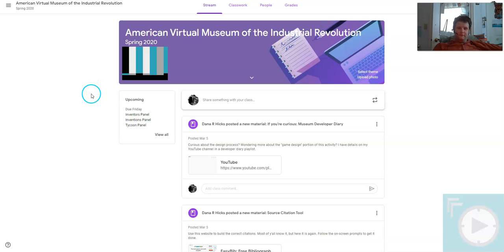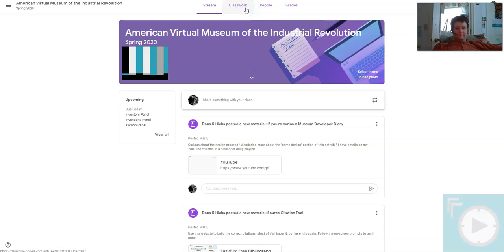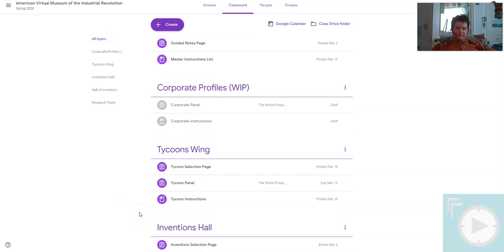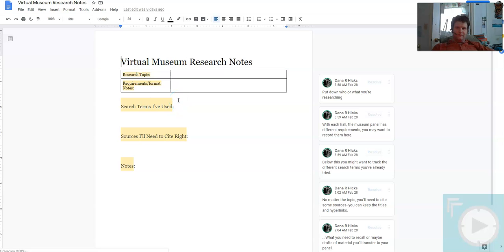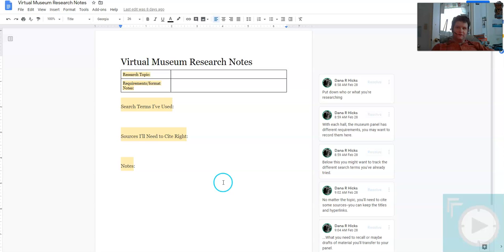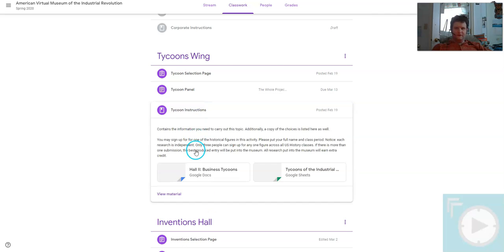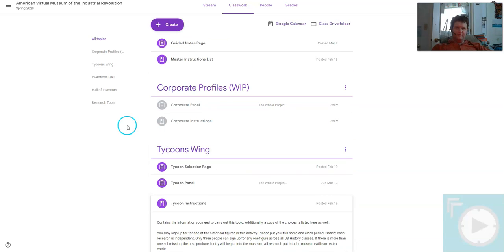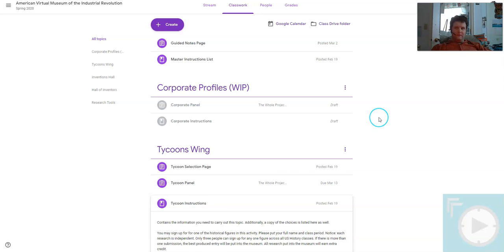Virtual Museum Dev Diary 7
I'll talk about the new tools (Google Classroom, Google Docs, Guided Notes, etc.). Set up and used for Spring 2020. These changes were brought on by access to new technologies and efforts to improve student research skills. So, not much on the program or game aspect, but rather focused on the class project operation.